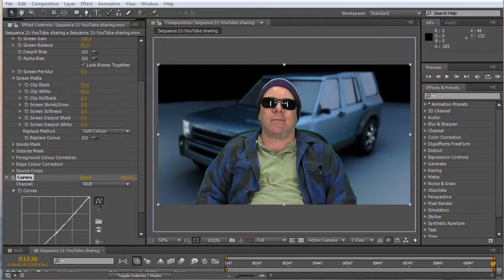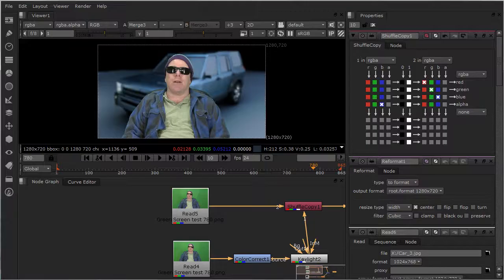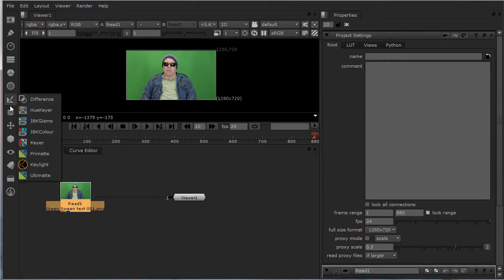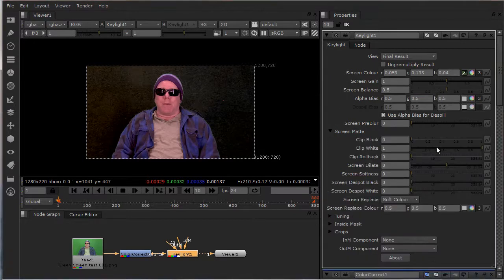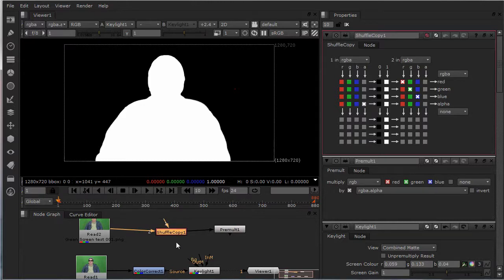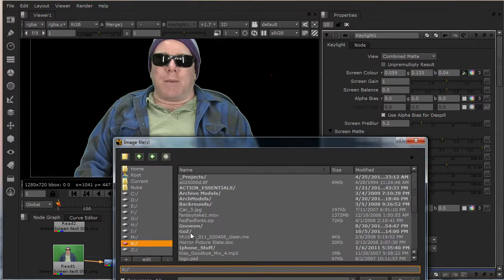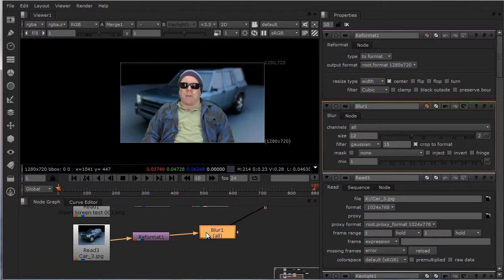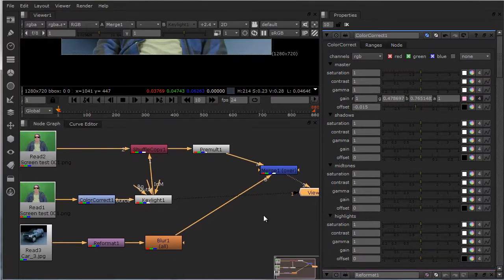Using Track Mattes in Nuke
In this video tutorial David Scandlyn shows you how to create a track matte inside of The Foundry's Nuke. David uses color correction, Keylight and some other Nuke filters on green screen footage to achieve a quick track matte.